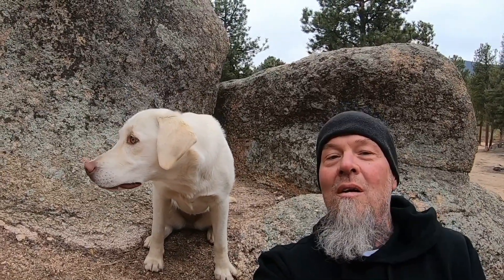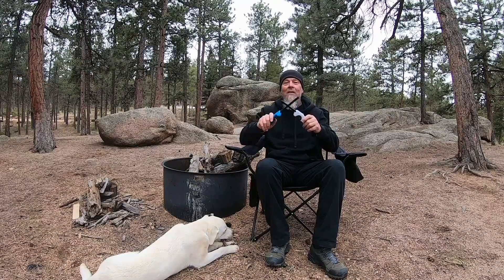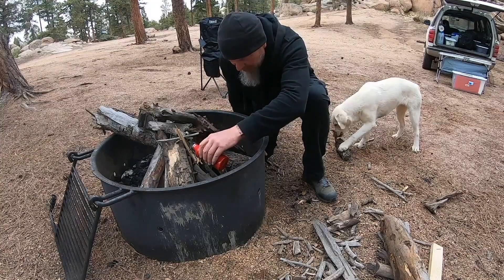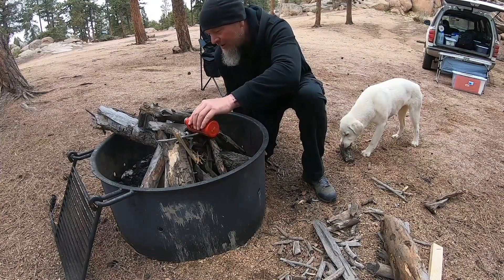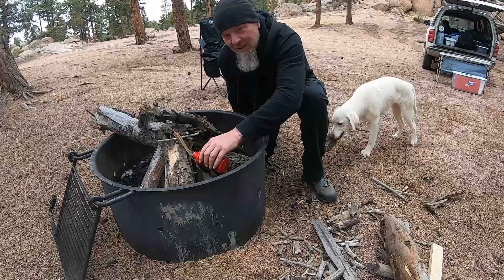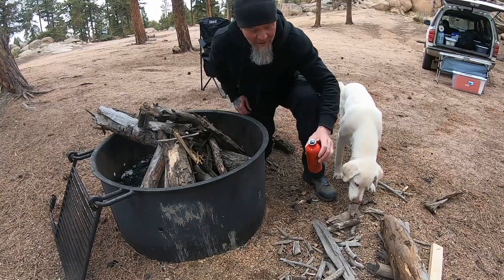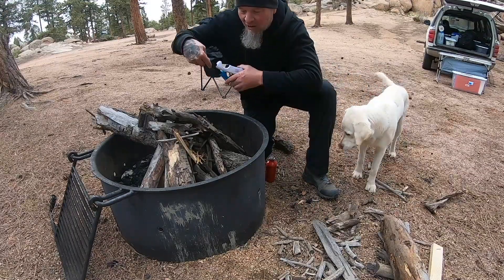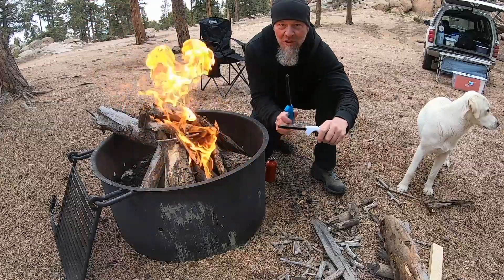How to make a friction fire the easy way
Oatmeal and I show how to make a simple friction fire by rubbing two sticks together.